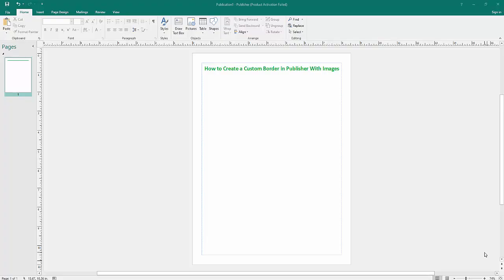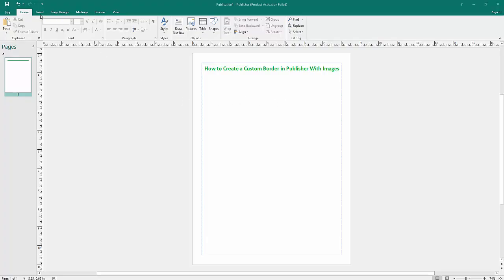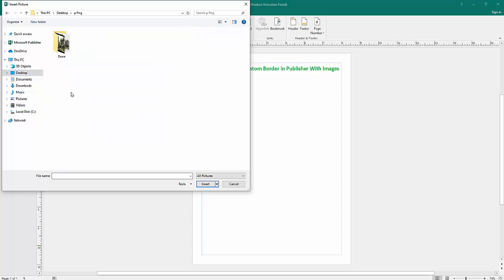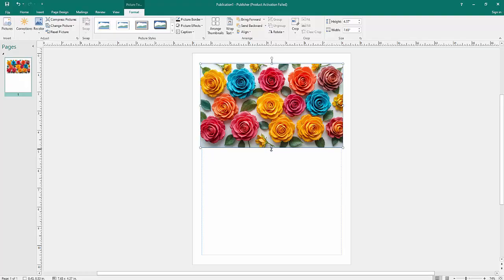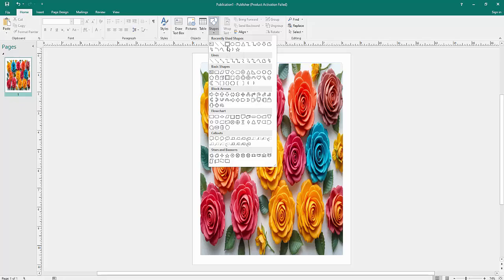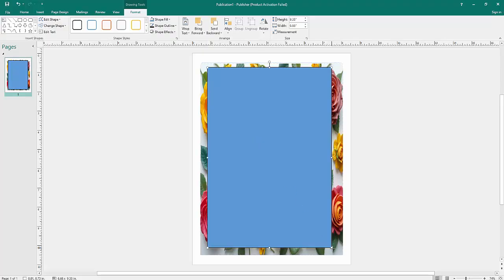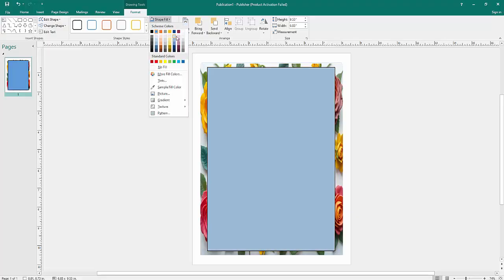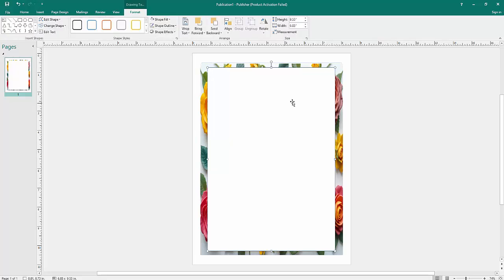How to Create a Custom Border in Publisher Document With Images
🎨 How to Create a Custom Border in Publisher Document With Images | Step-by-Step Tutorial

Want to make your Publisher documents stand out? In this video, I’ll show you how to create a custom border using images in Microsoft Publisher. Whether you're designing a flyer, invitation, or newsletter, adding a personalized image border can take your design to the next level.

📌 What You’ll Learn:

How to insert and position images as borders

Tips for aligning and resizing images evenly

Creative design ideas to enhance your document’s appearance

Best practices to keep your layout clean and professional

Perfect for beginners or anyone looking to add a creative touch to their Publisher projects!

🧰 Tools Used:

Microsoft Publisher (any recent version)

📢 Have any questions or ideas for future videos? Drop them in the comments!

Microsoft Publisher border templates,
How to insert page border in Publisher 2016,
How to add a border in Publisher,
Where is border art in Publisher,
How to create a custom border in publisher with images online,
How to create a custom border in publisher with images free,